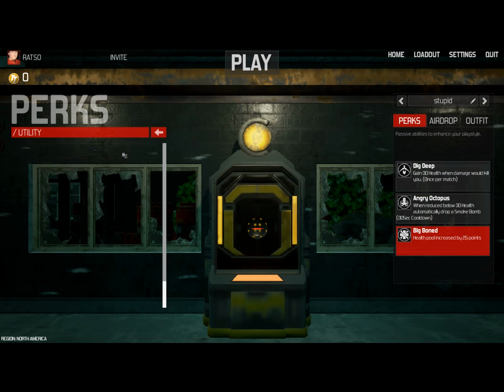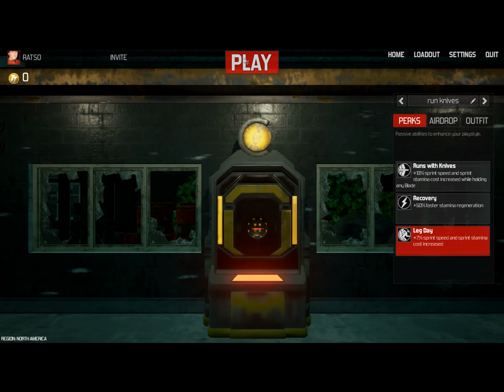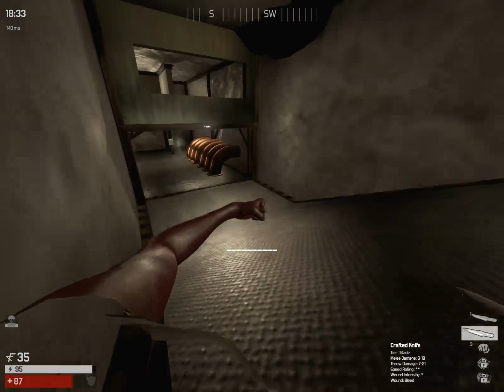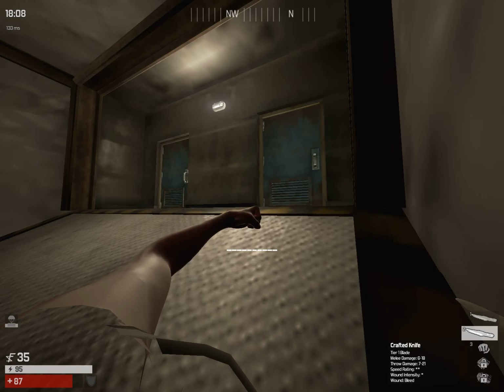Game Name Current Date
because twitch makes you wear a shirt